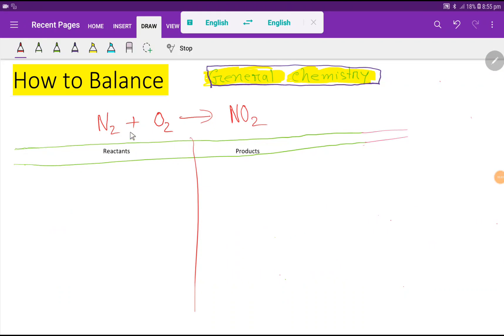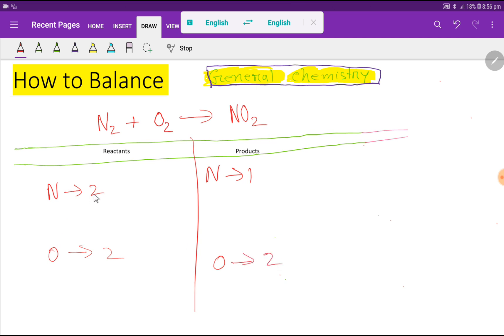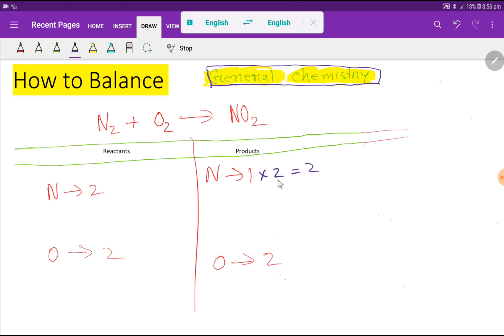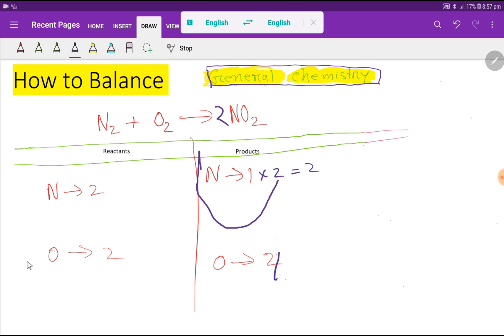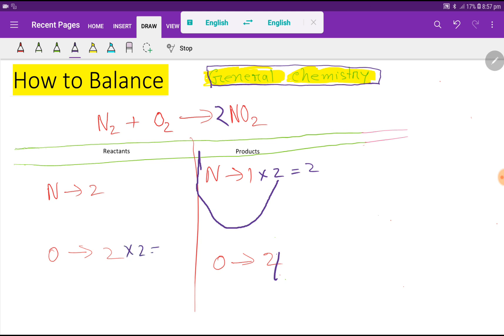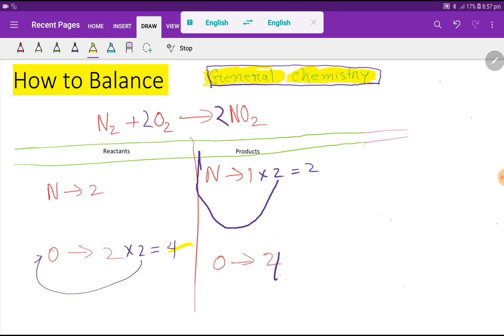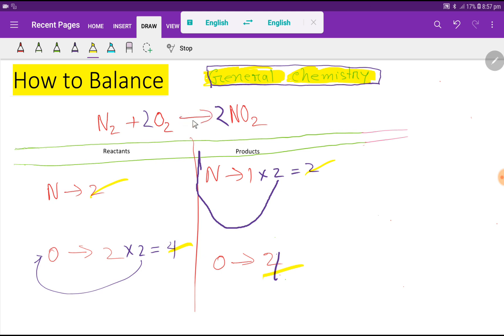N2+O2 =NO2 Balanced Equation||Nitrogen+Oxygen=Nitrogen dioxide Balanced Equation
Chemical equations to balance||balanced chemical equation||
chemical equation balancer||balance chemical equations||balance the chemical equation||balance a chemical equationbalance of chemical equation||to balance chemical equations||balance chemical equations worksheet||Chemistry how to balance chemical equations

Here are the five easy steps for balancing chemical equations.

To learn balancing chemical equations is a basic skill in chemistry.In this video,we will learn the fundamentals for balancing equation with examples and detailed explanation.

1) Fastly, we need to count the number of each type of atom on each side of the chemical equation. It helps us to make a table below the equation to be sure that we have the correct numbers.

2) We can only change the coefficients of reactants and products.
3) we should not change the subscripts.